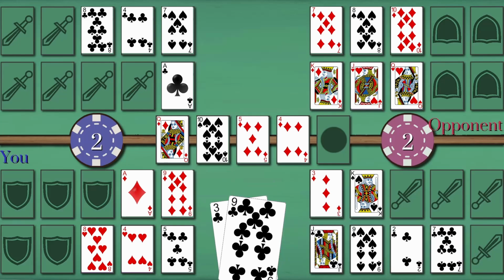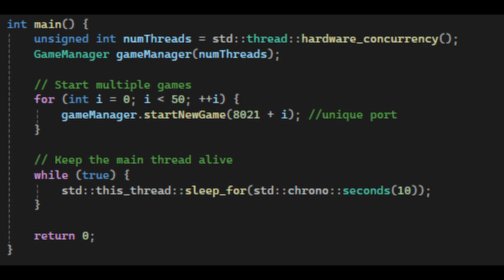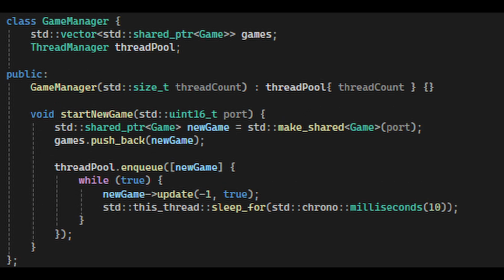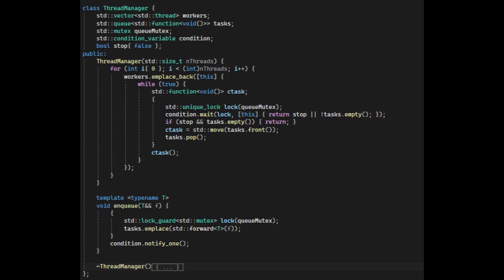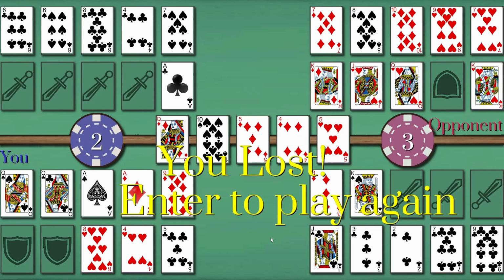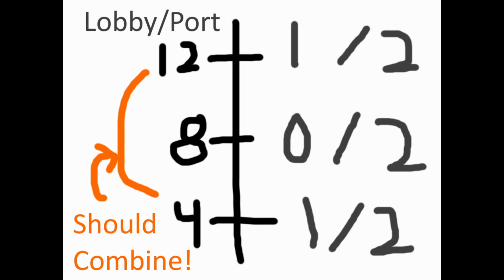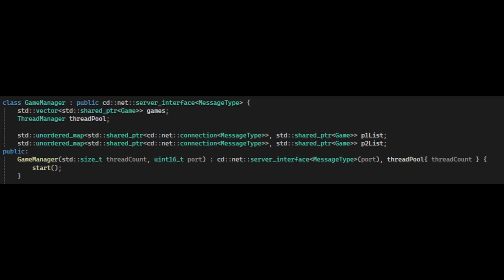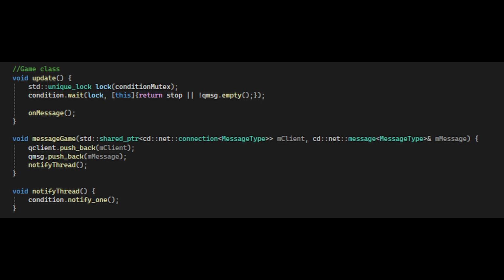Multiplayer Thread Pool in C++ [Devlog 11]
In todays video I am showing off a thread pool system in C++ for my multiplayer game Fight Poker. It allows the server to run multiple games at once with ease.